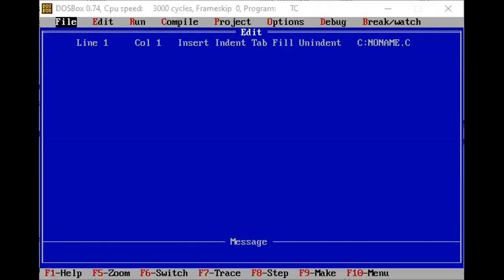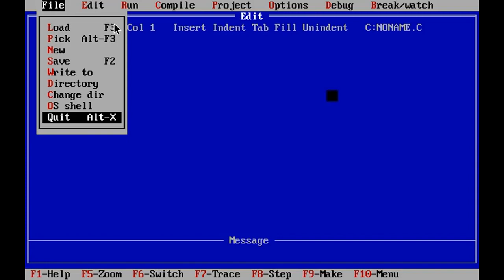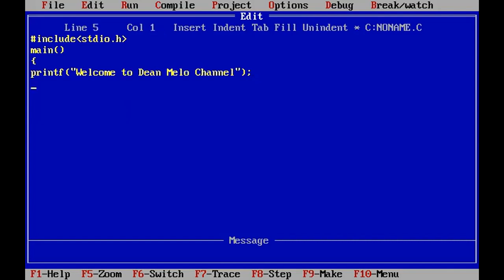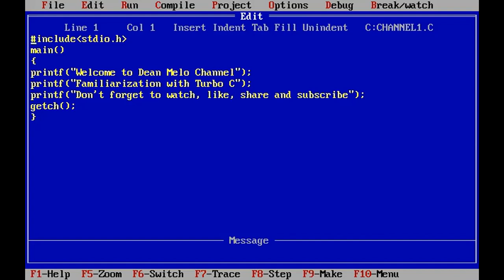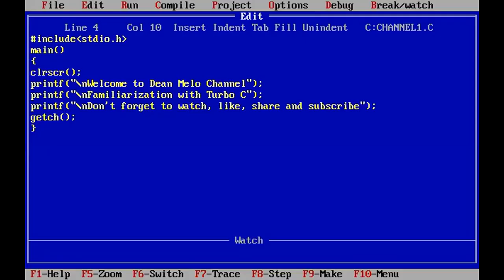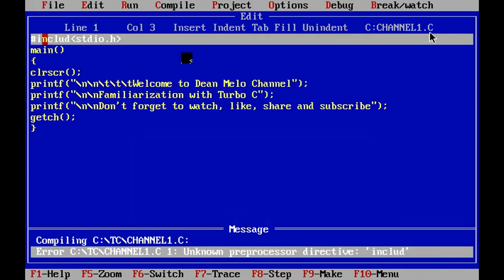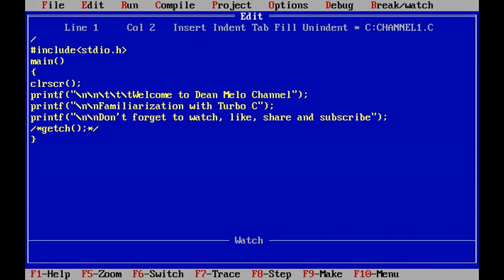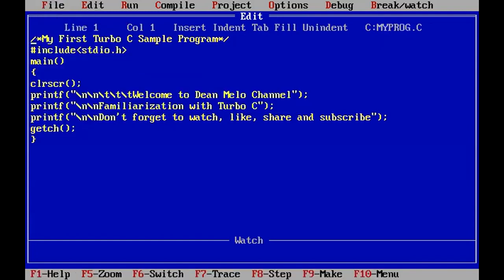Familiarization with Turbo C Environment in C Language Programming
Turbo C is an open source compiler intended for C Language programming, released by Borland. First introduced in 1987, it was noted for its integrated development environment, small size, fast compile speed, comprehensive manual and low price.